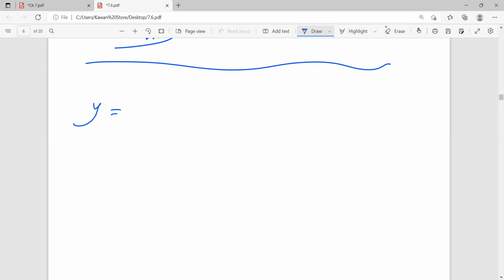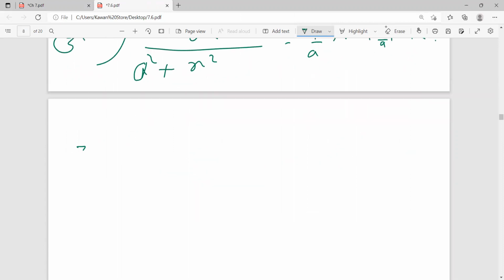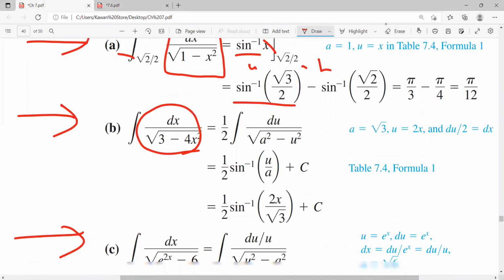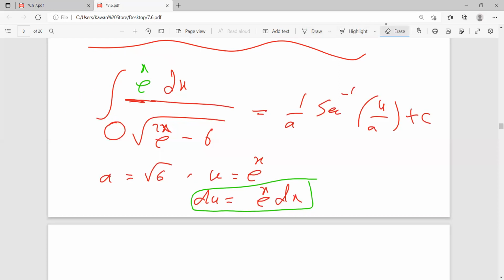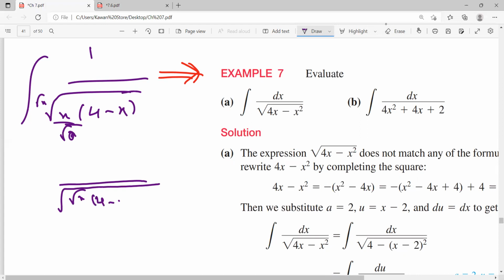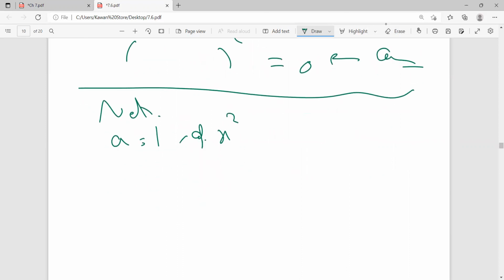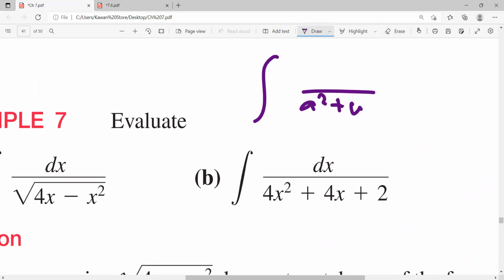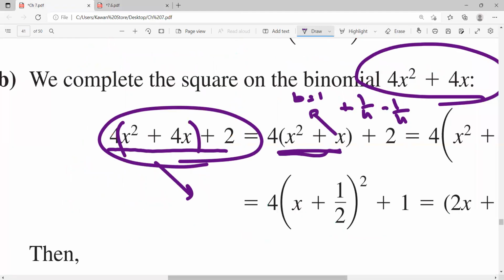Calculus I - 7.6 Inverse Trigonometric Functions B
Calculus I
7.6
Inverse Trigonometric Functions
B